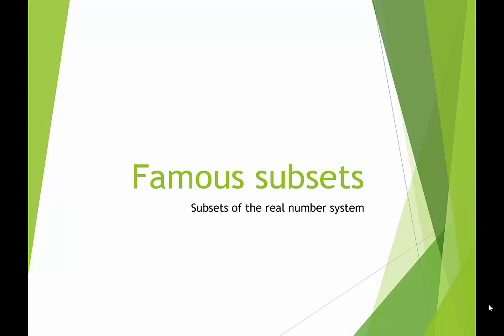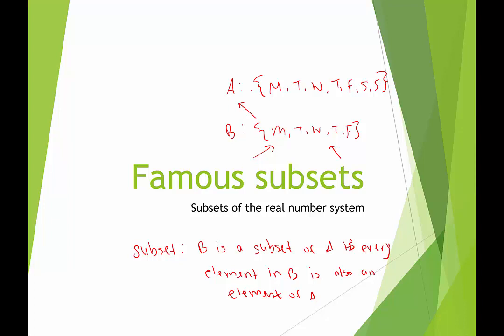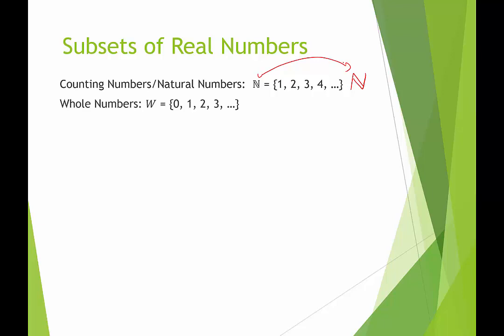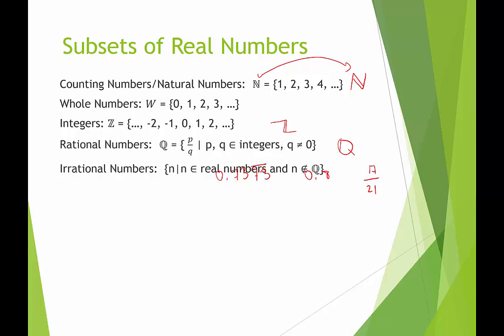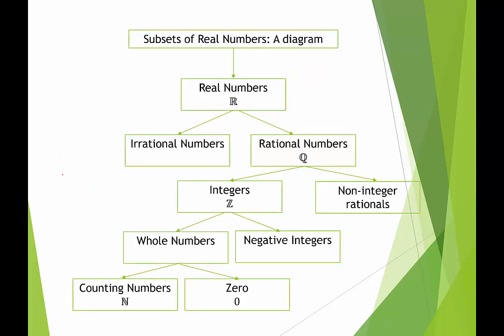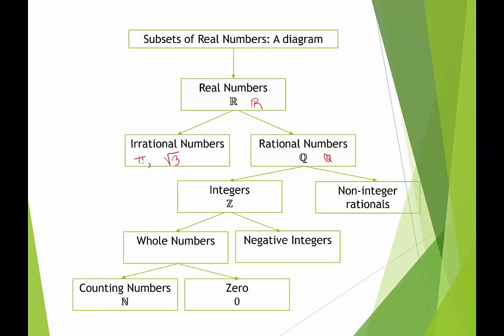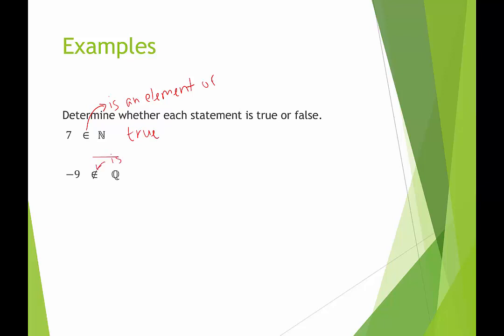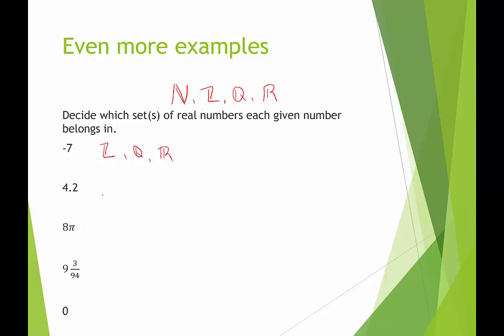[SL]The subsets of real numbers - Natural, Counting, Whole, Integer, Rational, Irrational